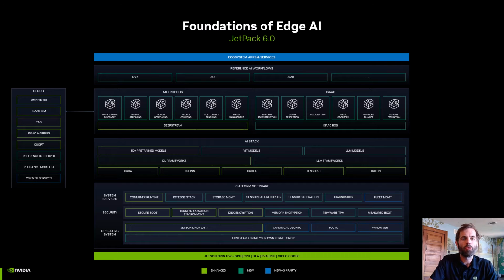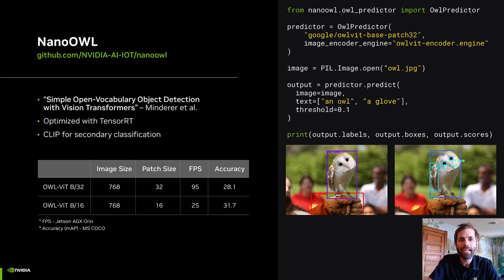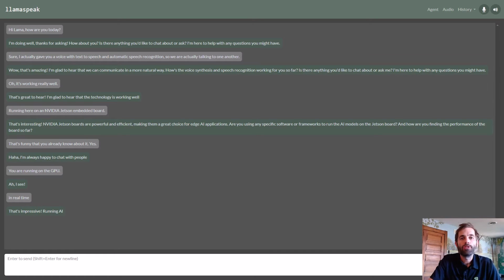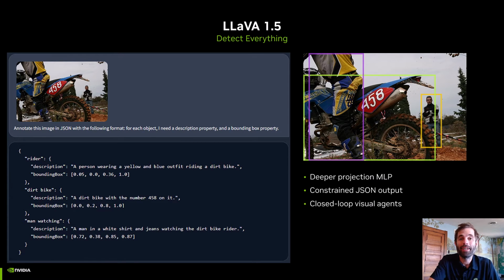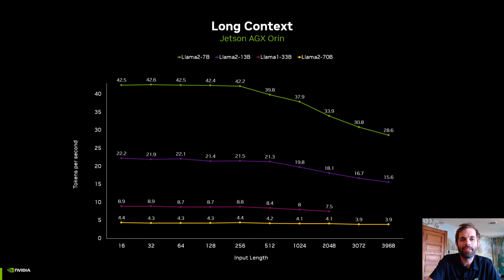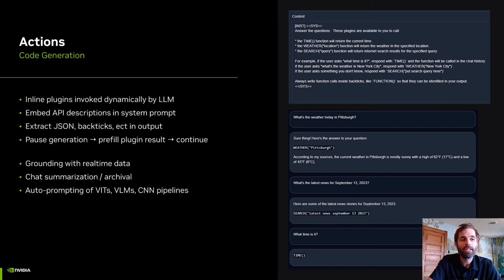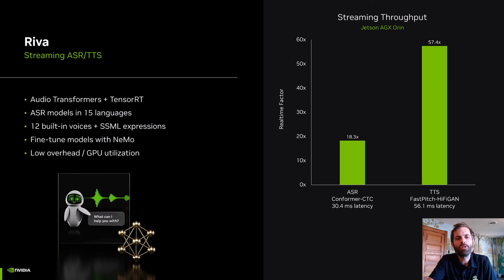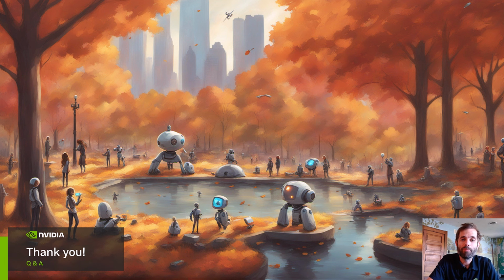Bringing Generative AI to Life with NVIDIA Jetson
Learn about generative AI at the edge with this NVIDIA Jetson webinar.

Unlock the full potential of edge computing with accelerated inference on NVIDIA Jetson Orin devices.

Experience next-generation applications emerging in robotics and computer vision by deploying foundational LLMs and vision transformers into real-world embedded systems at the edge.

Explore optimization techniques and practical tips for building interactive AI agents with advanced reasoning and cognitive abilities.

Jetson, Gen AI, generative AI, edge computing, large language models, LLM, Vision Transformer